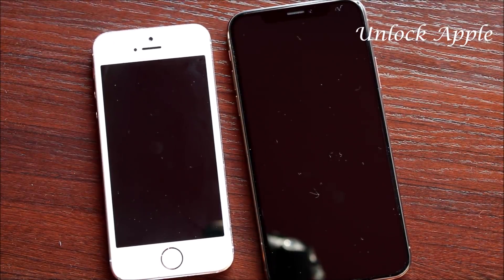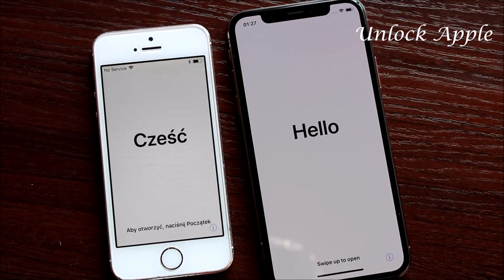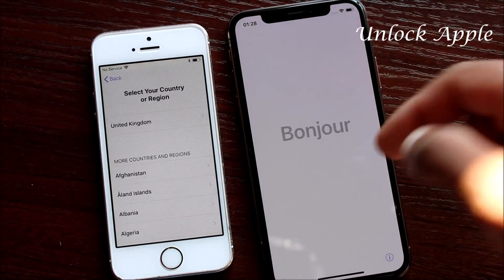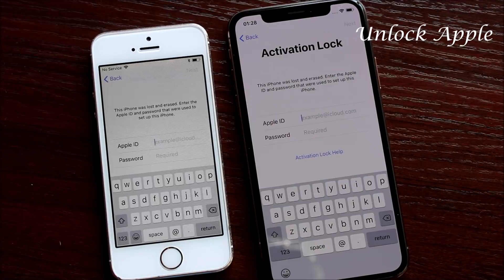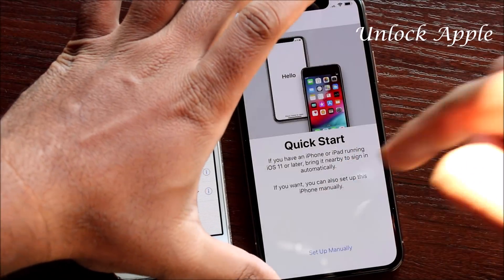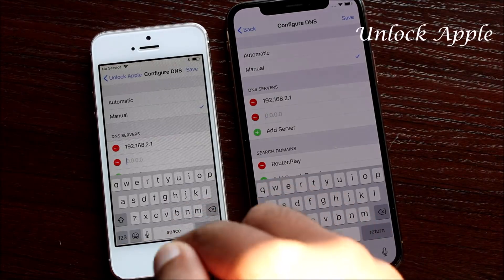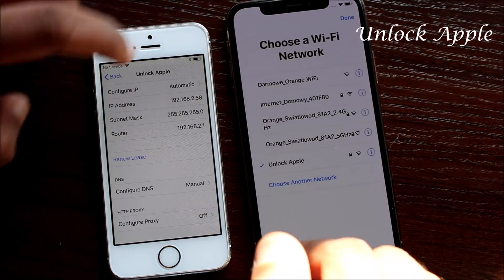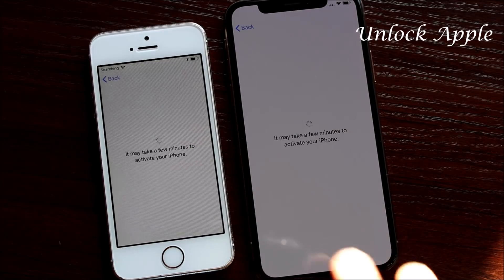Officially iCloud Unlock✔️ Disable APPLE ID Security Reasons✔️Any iOS✔️IPad✔️IPod✔️ 2024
This is Complete iCloud Unlock Video With IPhone 4 To IPhone XMax With Any iOS include IPad✔ IPod ✔Tablet✔ and Smart Apple Watch ✔.in This Video TWO APPLE Devices
icloud unlock
icloud bypass
bypass icloud activation lock
activation lock
4ukey iphone xr
icloud removal
4mekey icloud unlocker
bypass activation lock iphone 11
iphone bypass
4ukey icloud removal
icloud lock
icloudin
4ukey activation lock removal
3utools activation lock
bypass activation lock ipad free
imyfone bypass
imeidoctor
4ukey remove icloud activation lock
activation unlocker
4mekey activation unlocker
iphone